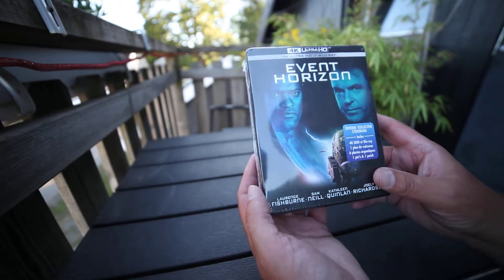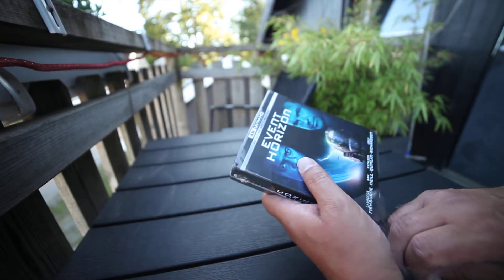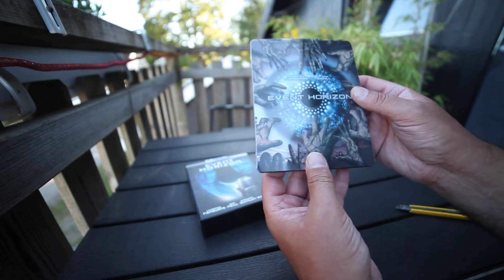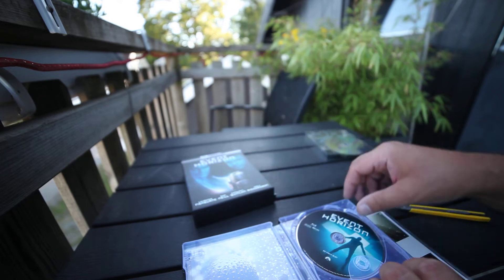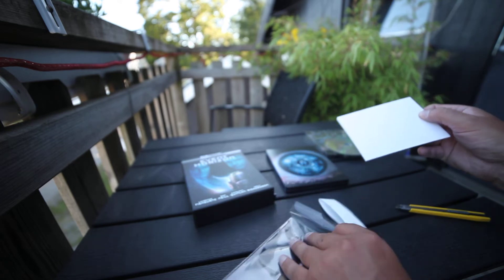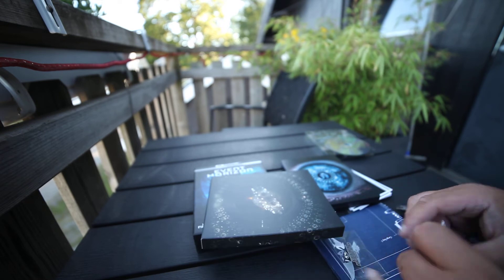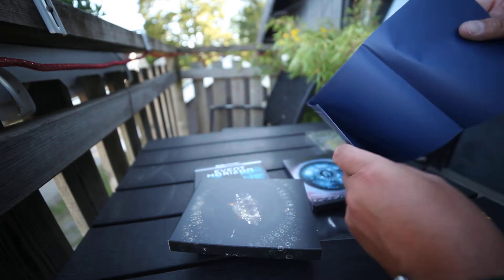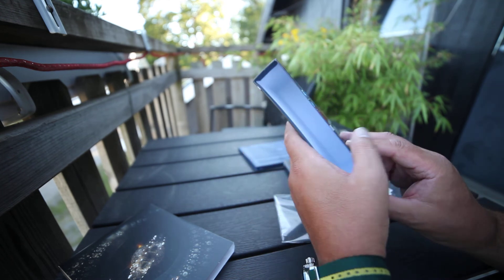EVENT HORIZON COLLECTOR'S EDITION 4K UHD STEELBOOK ANNIVERSARY EDITION UNBOXING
Unboxing of Event Horizon 4K UHD Steelbook 25th Anniversary edition from Amazon France. Comes with a patch,pin and a blueprint of the ship.